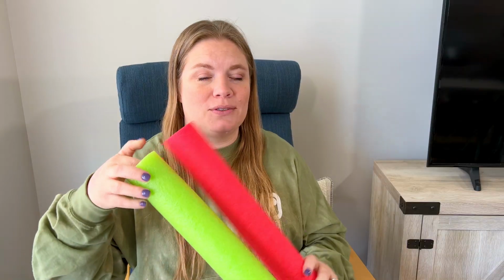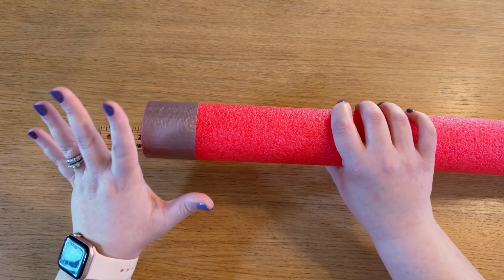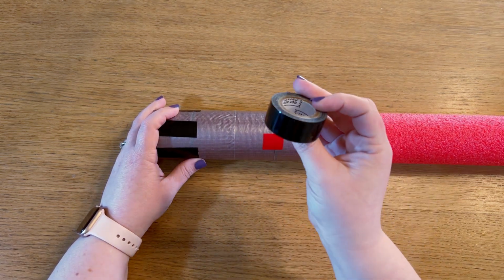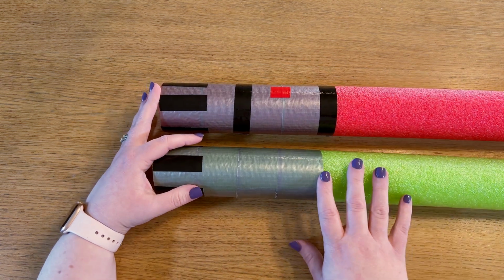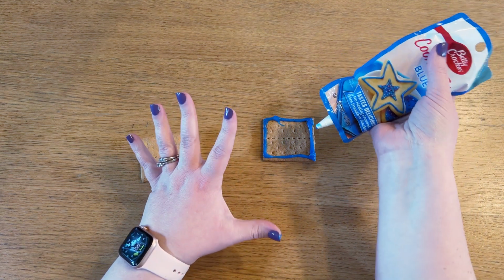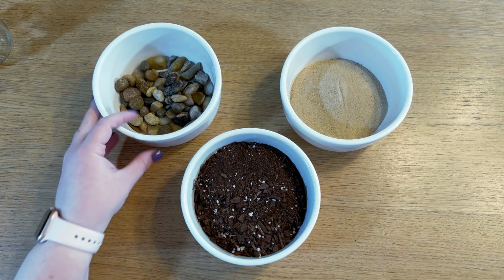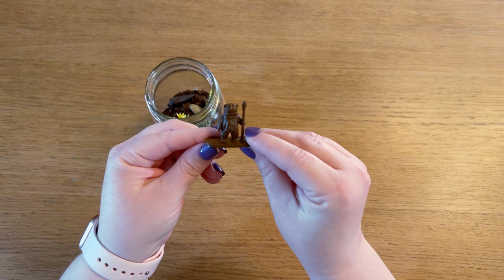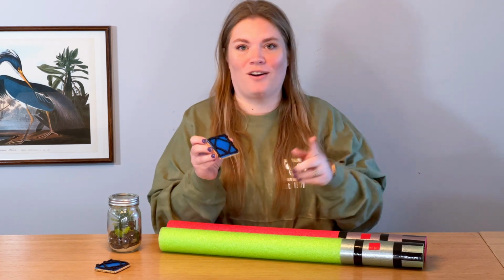3 Star Wars Crafts for May the 4th || Fun & Easy DIY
Today we are making Star Wars themed crafts for Star Wars Day—May the 4th!

My family all loves Star Wars, and we celebrate May the 4th every year with fun activities, crafts, and of course watching Star Wars Movies. In today’s video, I share 3 ideas you can use for your celebration.

First, I made lightsabers out of pool noodles and duct & electrical tape. The lightsabers are great for customization as you can make the handle any way you’d like it!

Next, I made ebible, Jedi Holocrons out of graham crackers using cookie icing and black frosting to achieve the design. I love using graham crackers for special treats because there’s no baking involved!

Lastly, I assembled an Ewok Terrarium using a mason jar, sand, stones, soil, greenery, moss, and an Ewok figurine. It turned out so cute and would be great to set out as decor for a party!

Thank you all so much for watching! May the 4th be with you!

//About Posie Lane:
I'm Emily, and I love crafting and making messes. On the channel, you'll find fun, easy, doable crafts.